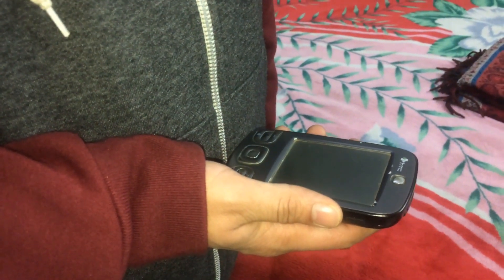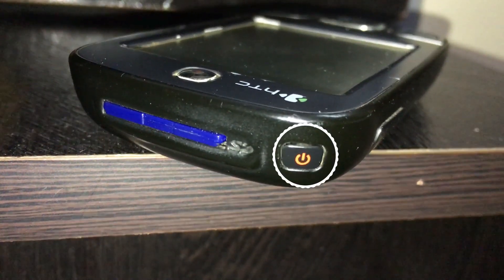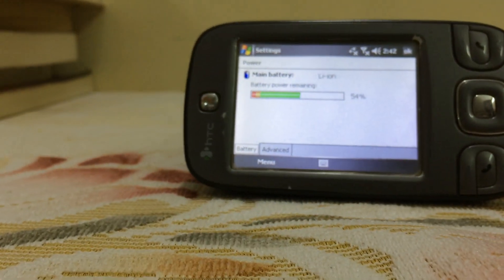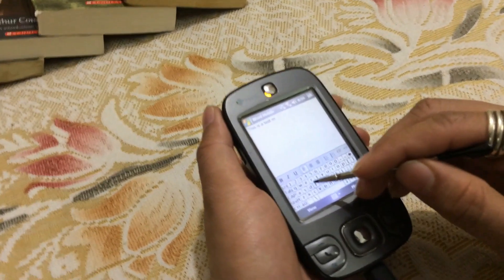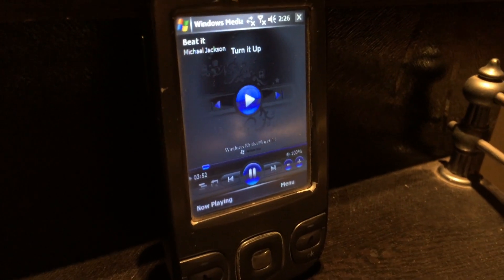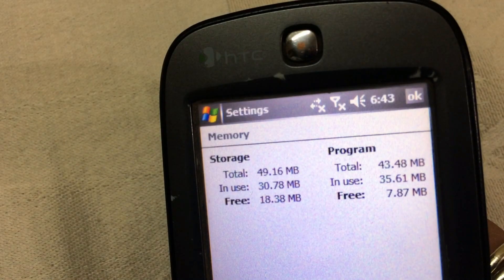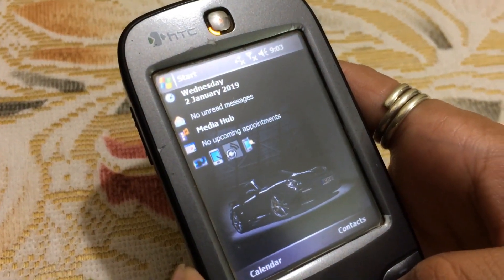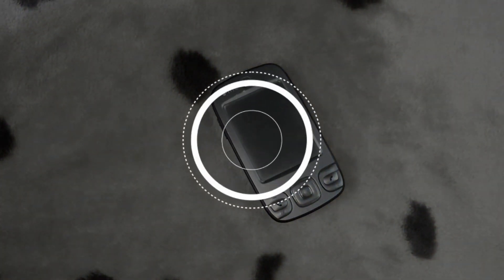HTC P3400 Review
HTC, a brand that is instantly associated now-a-days with low revenue and profits. But it was not always like this. Let us see one of its mid-range offerings from its hay-day. In February of 2007, HTC launched the P3400, a pocket PC that ran on then ubiquitous Microsoft Windows Mobile 5 platform.

Watch this video to know the pros and cons of this phone.

This is just an experimental video.